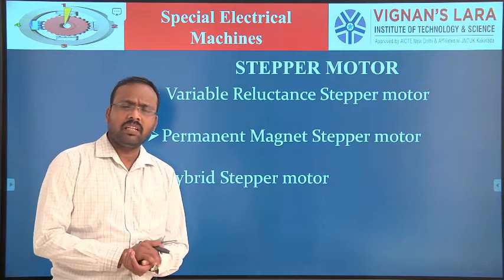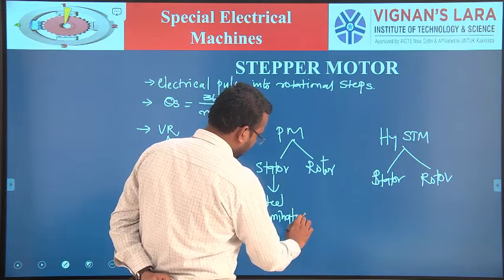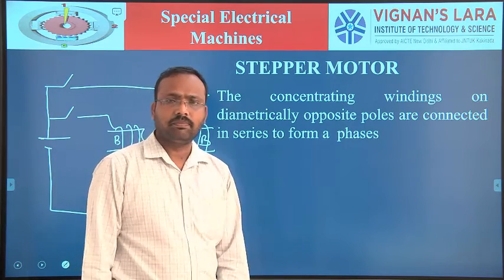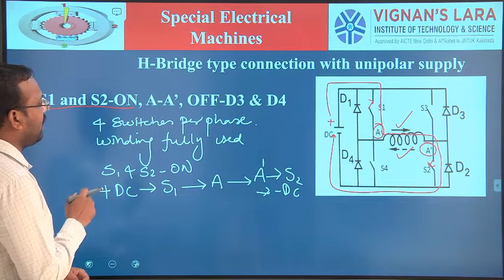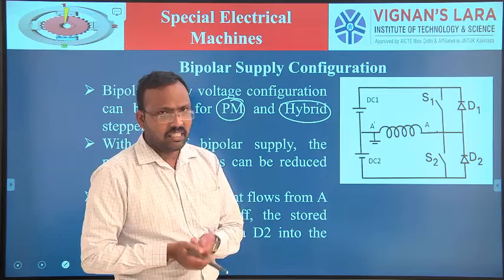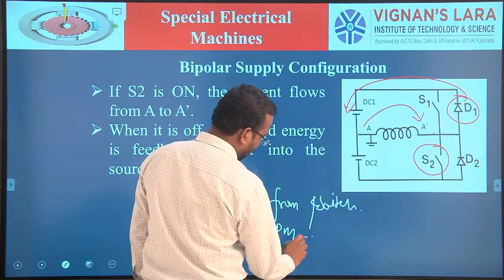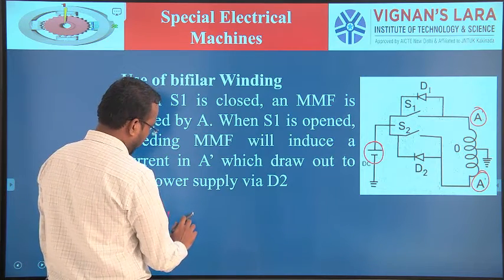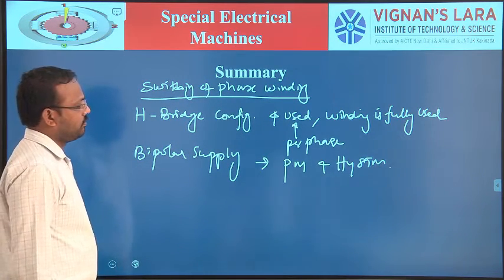UNIT2 lecture 8 Control circuit of stepper motor